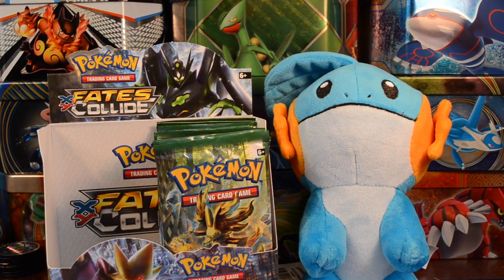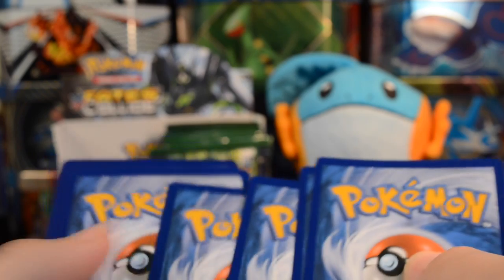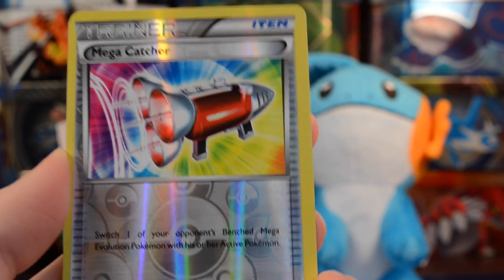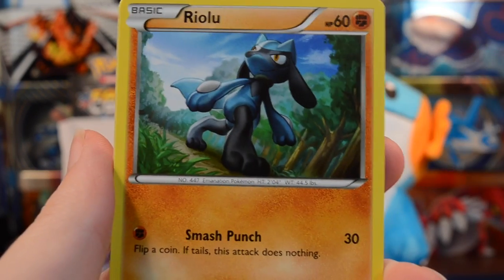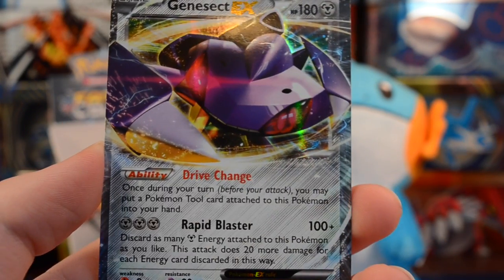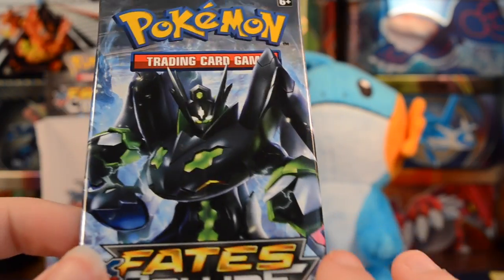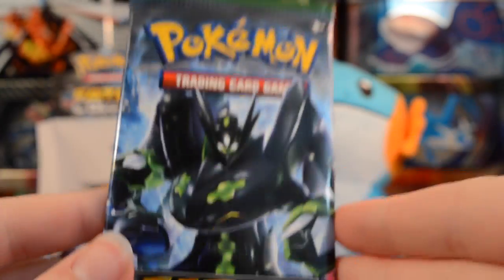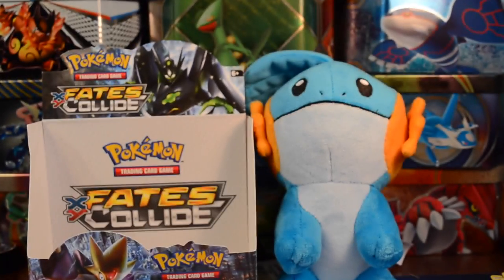Pokemon Cards- Opening the WEIRDEST Pokemon Fates Collide Booster Box | Part 2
Today we have part 2 of our Fates Collide Booster Box! If you missed the first half of the box be sure to go and check it out! Let's just say the pulls were very strange out of this box. Hope you enjoy the video!